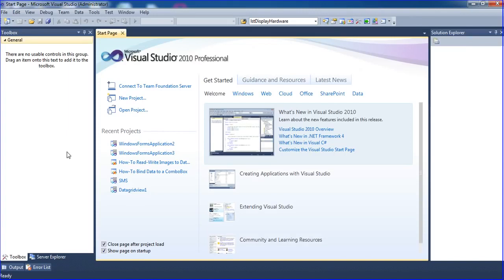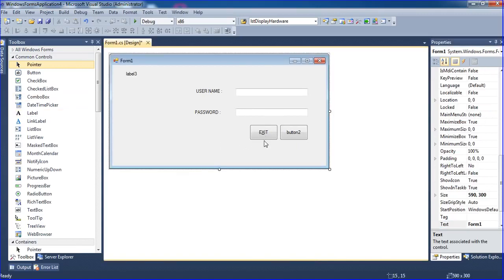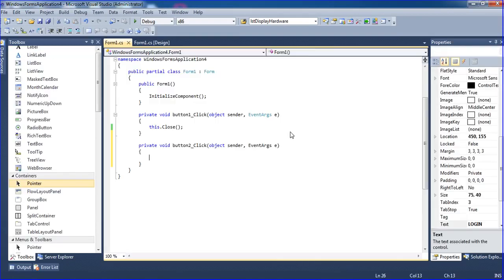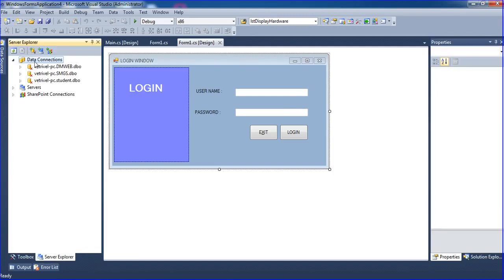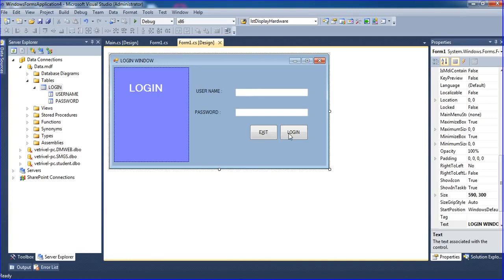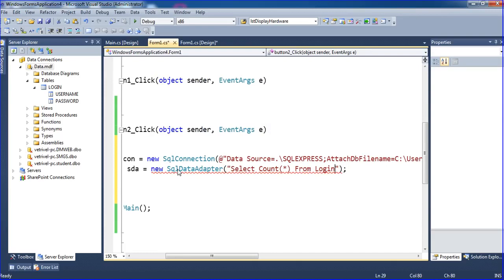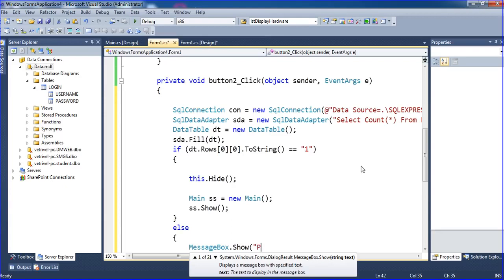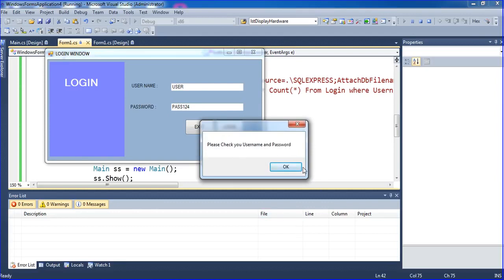To create login page for our college student service center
Using c#.net